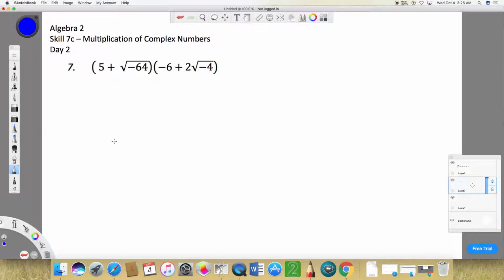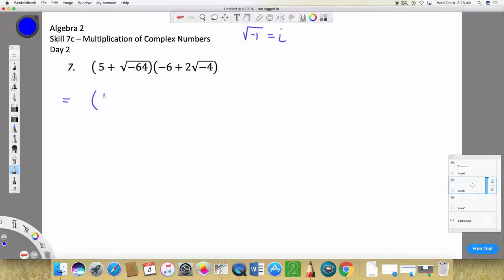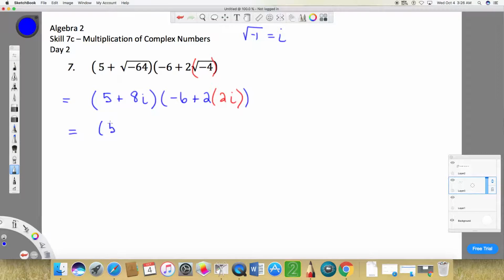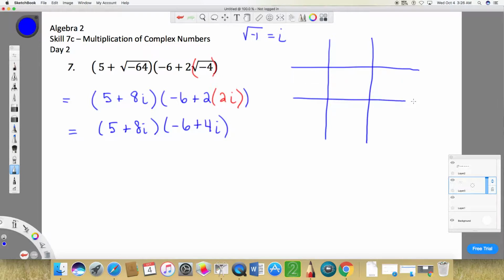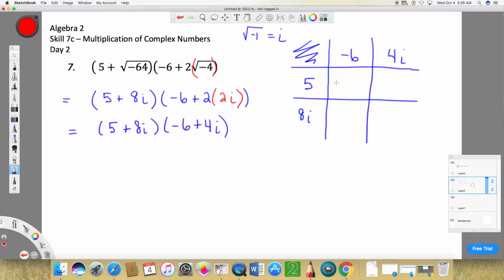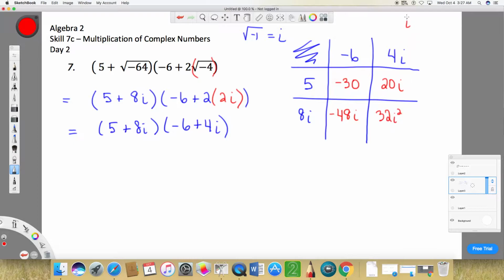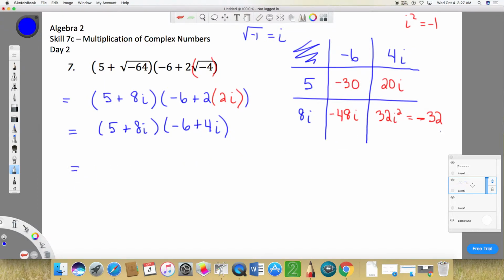Skill 7c day2 problem 7 solution